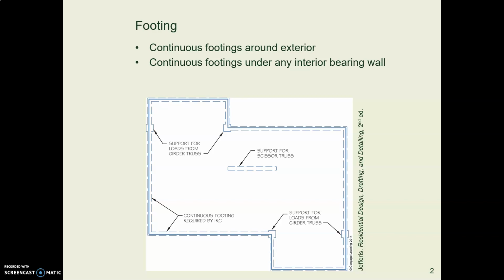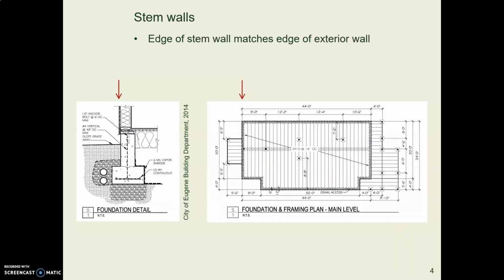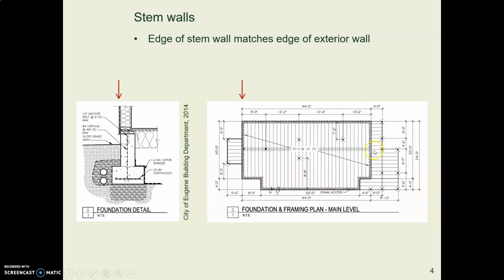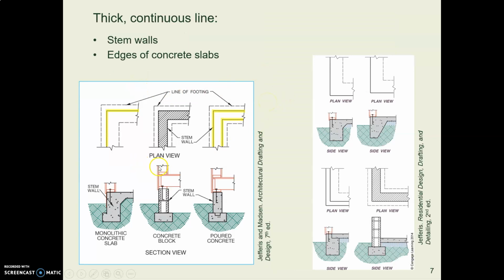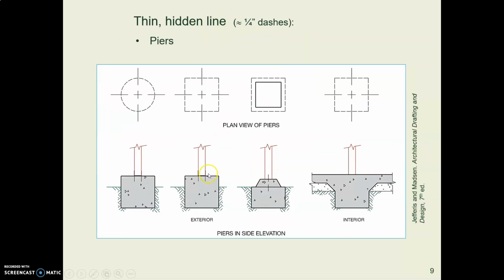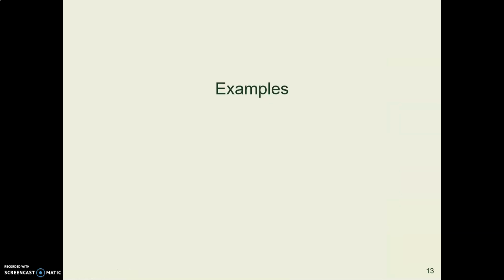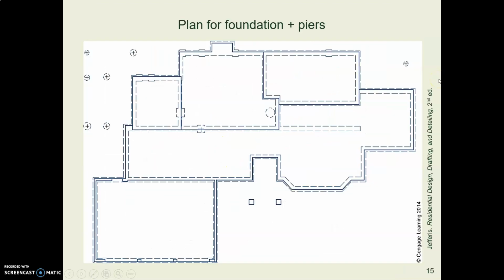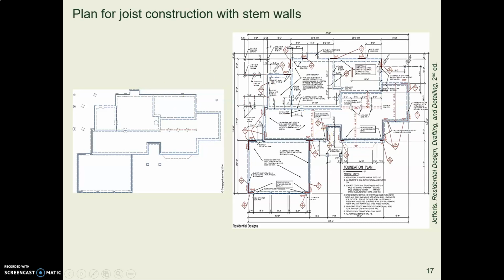AP03a foundation plans VL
Learn some details for drawing foundation plans: CAD layer name, line weight, and line type.